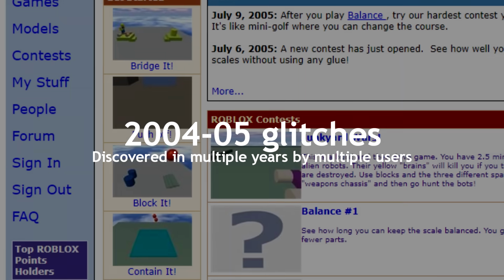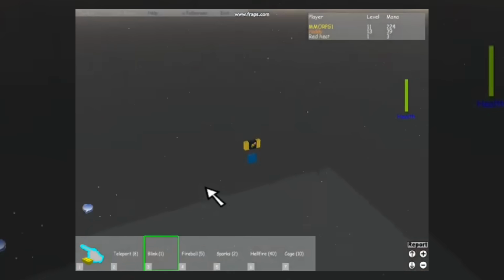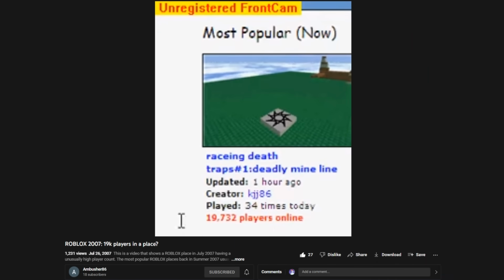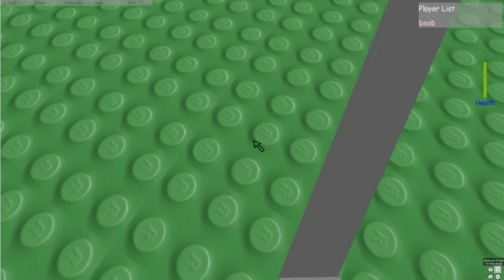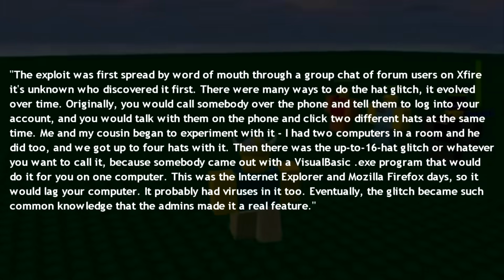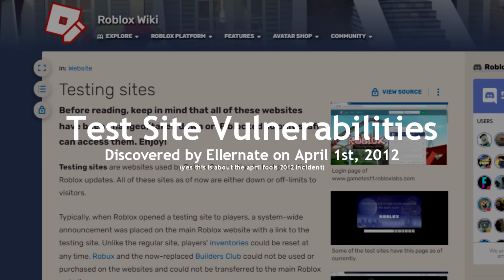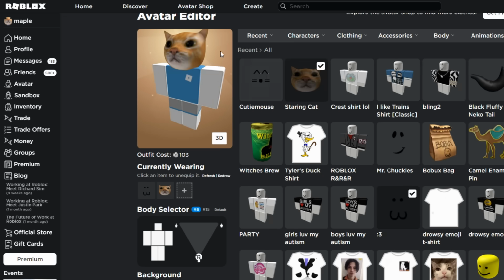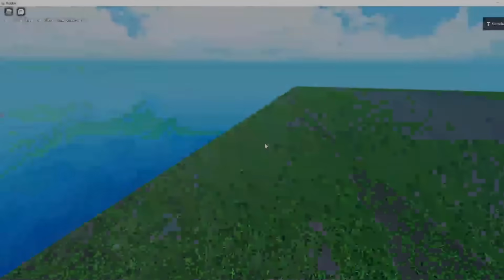The History of ROBLOX Glitches (2022)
-- warning: this video is old and sucks

in this video, i talk about some of the most interesting or important glitches over the course of ROBLOX's history, from 2004 to 2022 ...

00:00 Intro
00:24 1: 2004-05 Glitches
01:41 2: Plane Glitch (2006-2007)
02:33 3: Floating Point (2006-?)
03:55 4: Players Stuck Together (2006-?)
04:42 5: BetterThanYou! (July 2007)
05:42 6: Wall Fling (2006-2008)
06:09 7: DHTML Windows (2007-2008)
06:46 8: Faulty GPUs (Honorable Mention)
07:26 9: Wall Crack (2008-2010)
07:51 10: Admin Panel Incident (March 2009)
08:23 11: Triple Hat Glitch (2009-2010)  *thank u kidnomor for the info!!*
10:05 12: Hat Givers & XML Shirts (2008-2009)
11:20 13: Spore-Related Glitches (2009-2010)
11:36 14: 10 Years of Daily Robux (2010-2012)
11:58 15: 50-Character Usernames (2011)
12:23 16: Test-Site Vulnerabilities (April 2012)
13:44 17: Voxel Wallhop (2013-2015)
14:06 18: Corner Clip (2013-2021)
14:29 19: Invisible ROBLOXians (2014)
14:47 20: Duplicate Usernames (December 2016)
15:09 21: Frog Jump (2017-?)
15:27 22: Evuuz Fling (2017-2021)
15:43 23: Emote Clips (2018/19-?)
15:56 24: 13.5 Stud Lag Jump (2020-?)
16:19 25: Username Filter Incident (March 2022)
16:46 26: Layered Clothing Monster (April 2022-?)
17:26 Outro